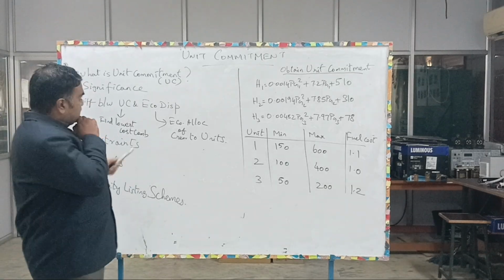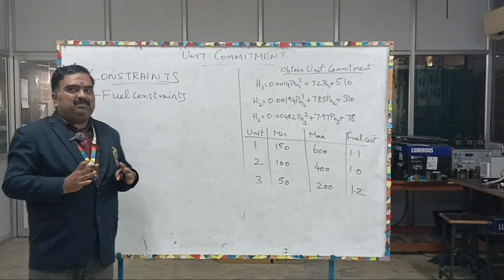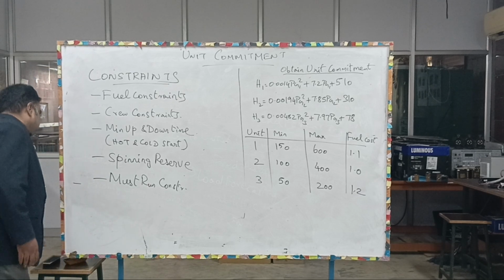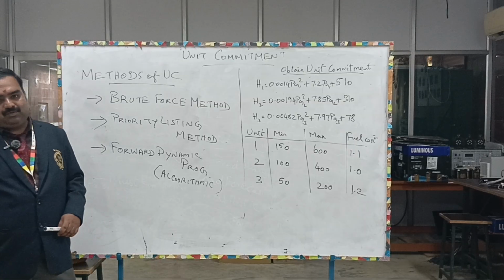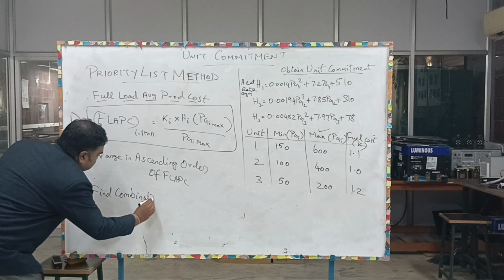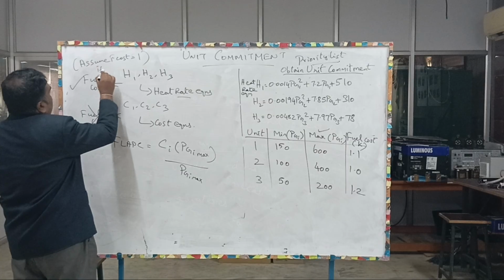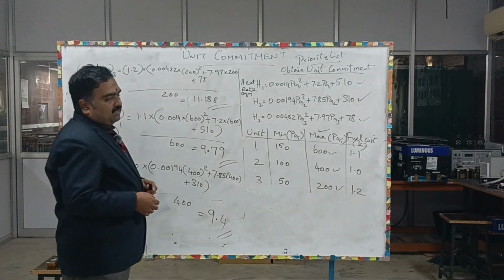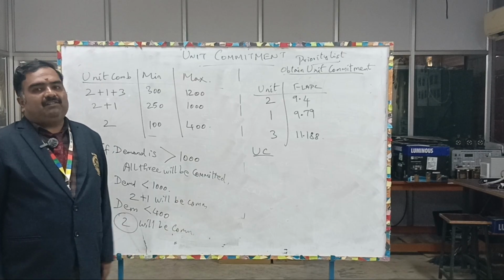UNIT COMMITMENT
- COMPREHENSIVE DISCUSSION WITH PROBLEM SOLVING ON PRIORITY LIST METHOD